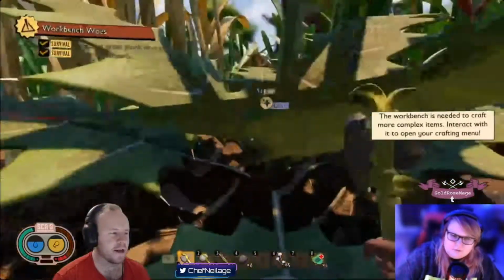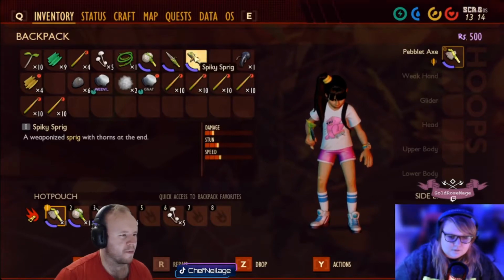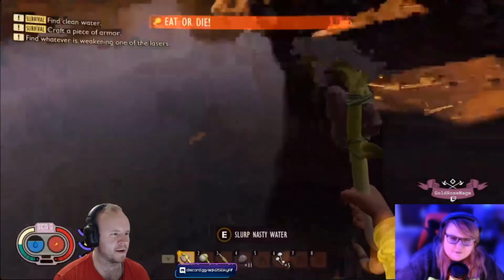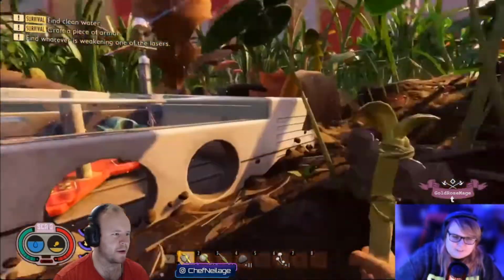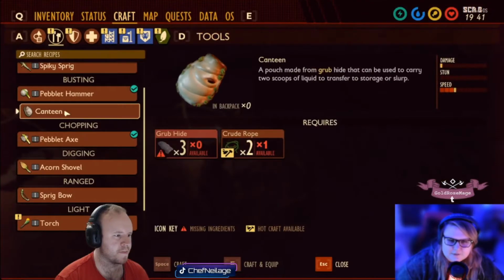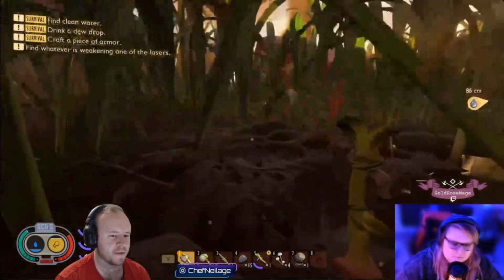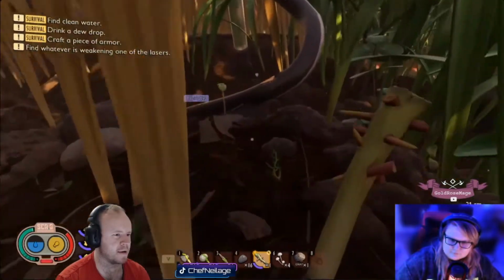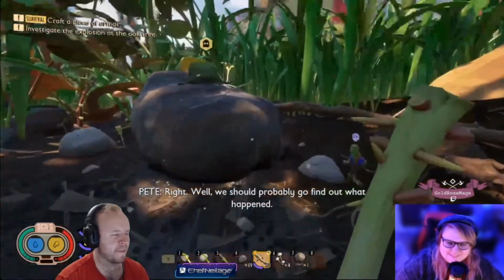Entomophobia - Grounded Twitch Stream Highlights #2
So my friend GoldRoseMage (Jenn) talked to me about her strong dislike of bugs recently. Any normal person would ask her how she copes or deals with insects, or whether something happened in the past. Not me, I straight away convinced her to play Grounded with me. I made the right decision.

Please do feel free to leave comments about what I can do to improve, what I should continue doing, what games I should play in the future etc - I make sure to read every comment!

Outro Music! A big thank you to:
Check them out for some UhMazing tracks!